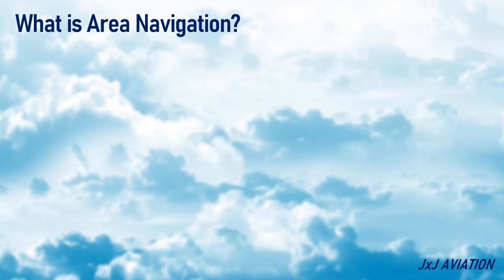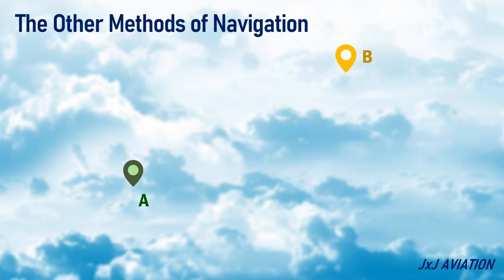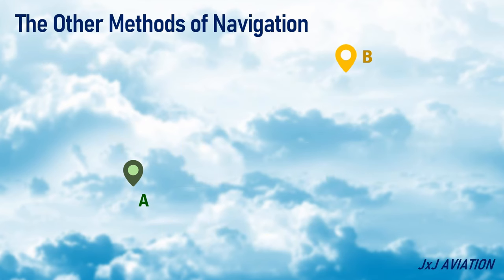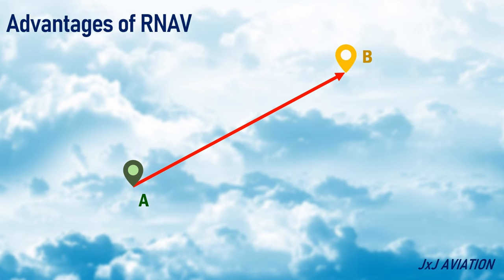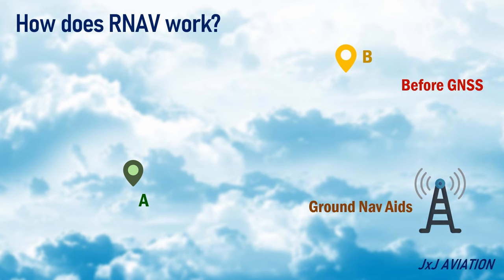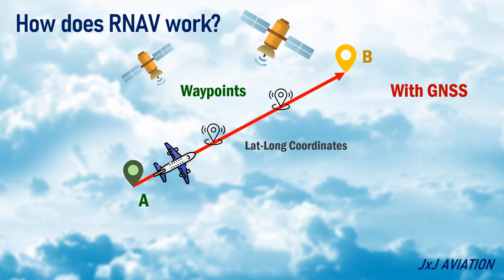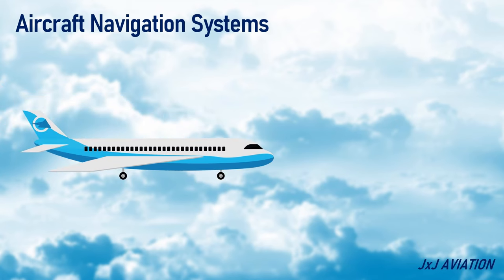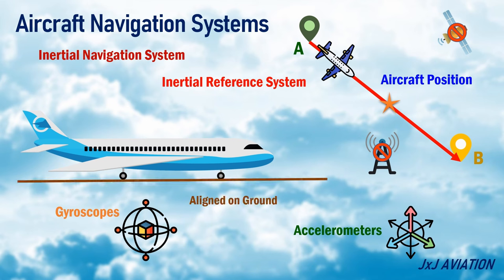What is Area Navigation? | Understanding How RNAV and Aircraft Navigation Systems work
Hi. In this video we look at what is Area Navigation and how an aircraft navigates from origin to destination. We look at the other types of navigation and the advantages of RNAV over these other types. We also look at the requirements for RNAV both outside and inside the aircraft.
We see how an Aircraft's Navigation system works. The concepts are generic in nature and may vary slightly for each aircraft type.